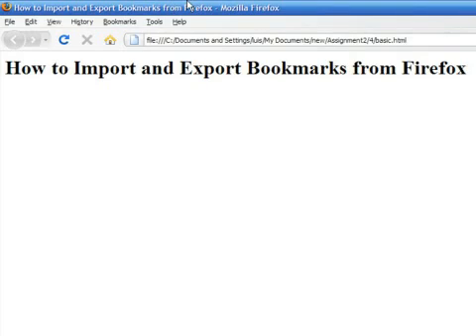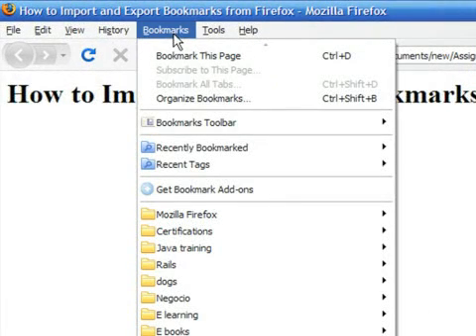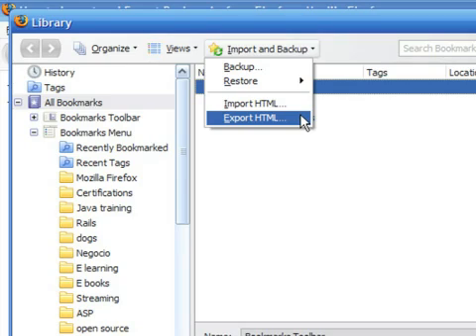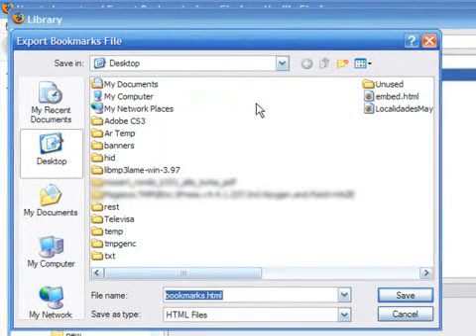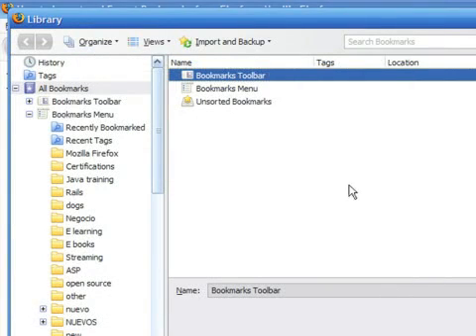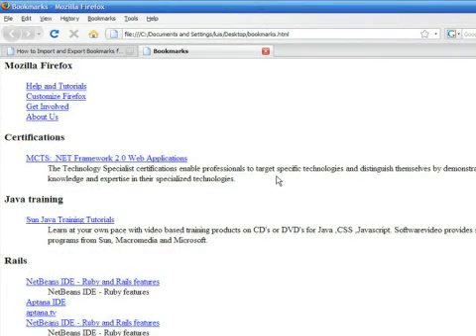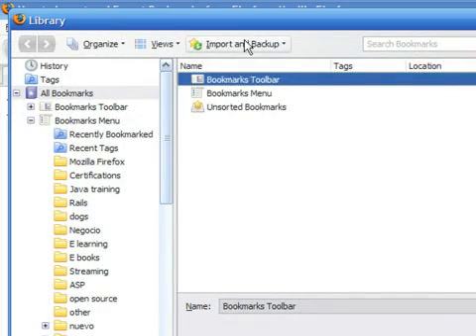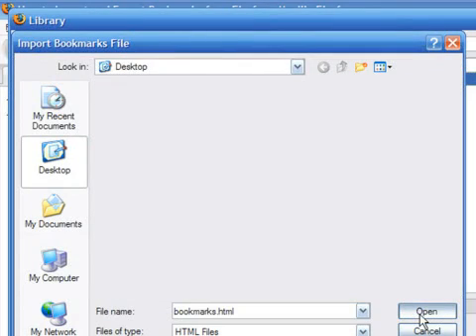How to Import & Export Bookmarks From Firefox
How to Import & Export Bookmarks From Firefox. Part of the series: How to Use an Internet Web Browser. Bookmarks are exported from a Firefox browser in HTML format and imported into another browser by installing the HTML into the browser system. Export and import bookmarks easily and quickly with tips from an Internet guru in this free video on how to use Internet browser features.